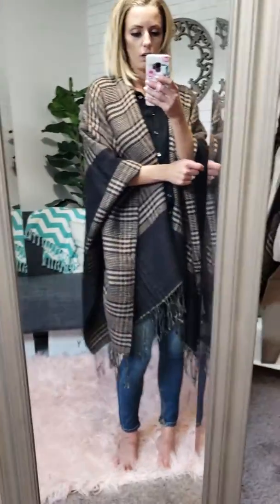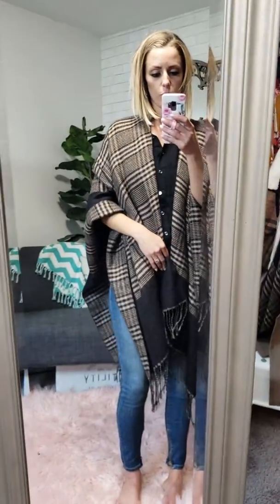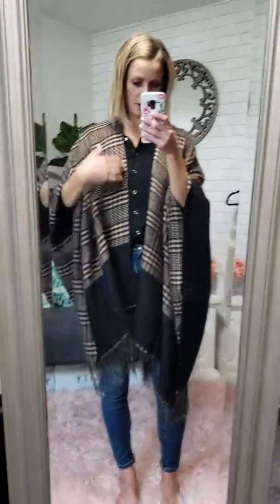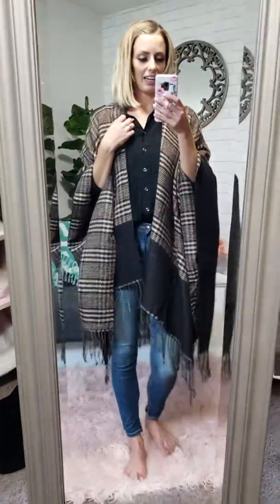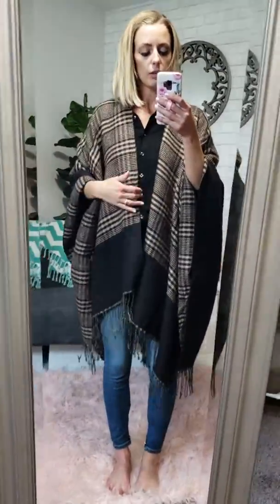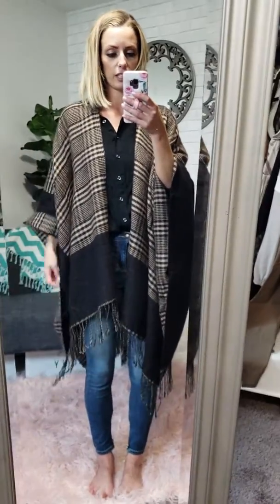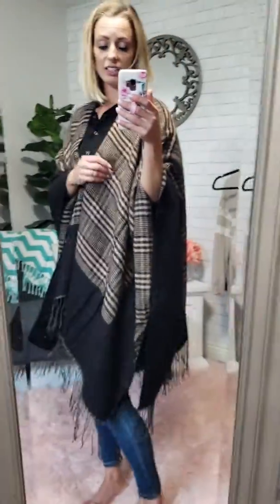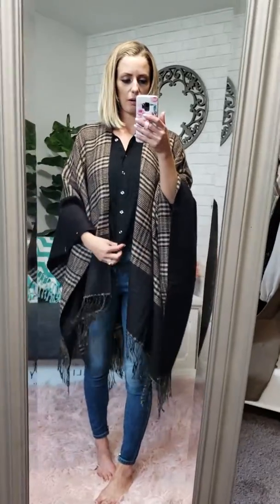Adeline Reversible Ponch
Product information & sizing can be found online (link above).